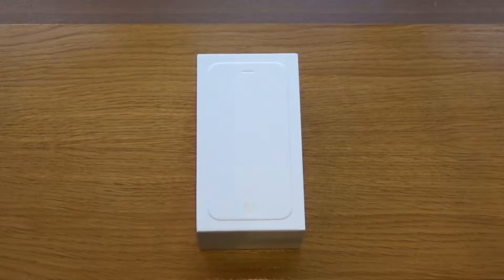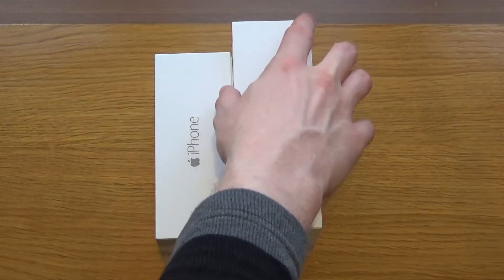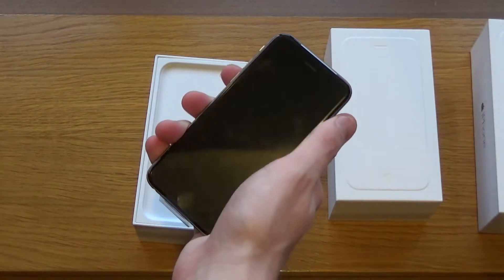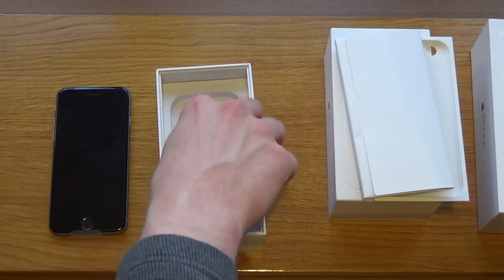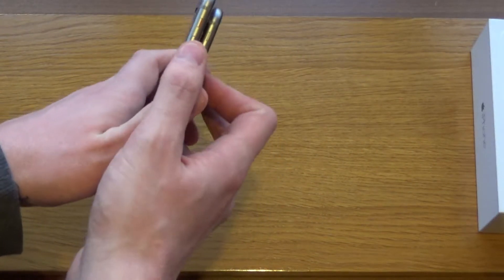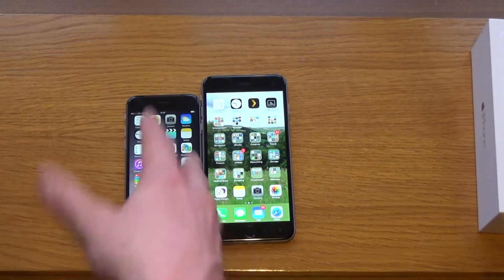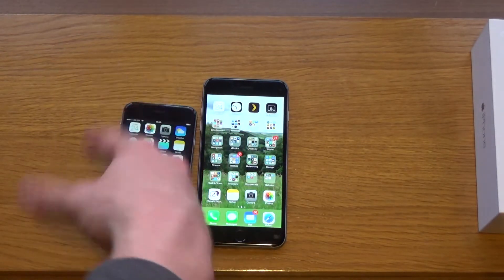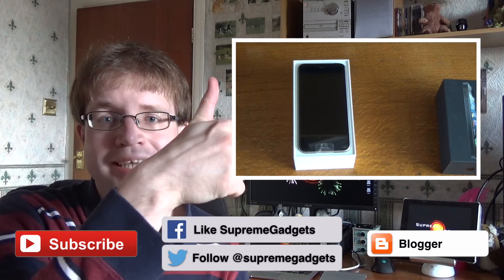iPhone 6 Unboxing and Size Comparisons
My quick unboxing of my brother's iPhone 6 (Standard version) and size comparisons with my own iPhone 6 Plus.